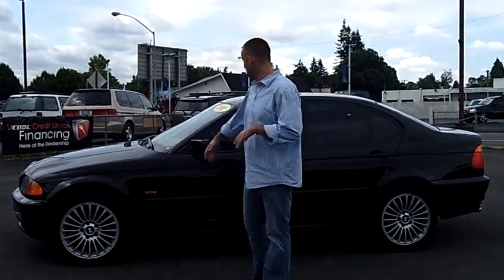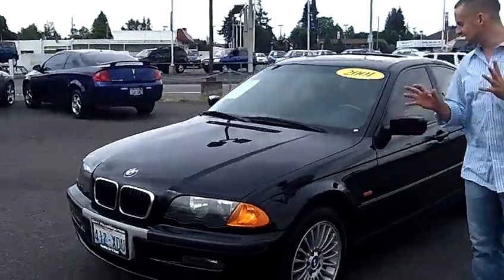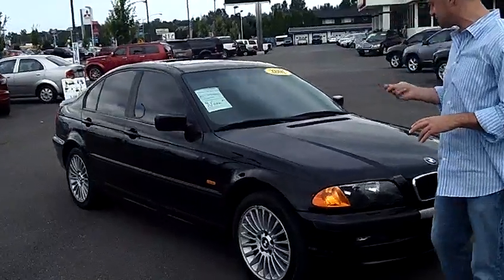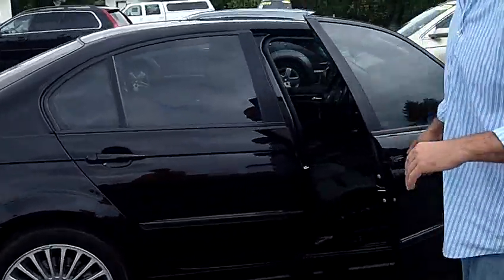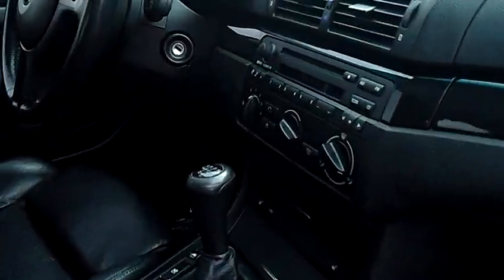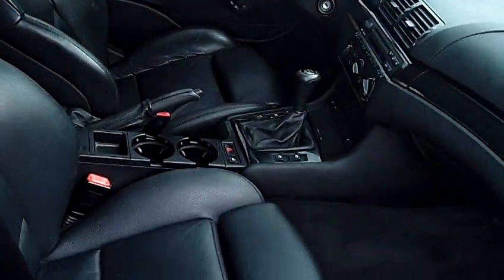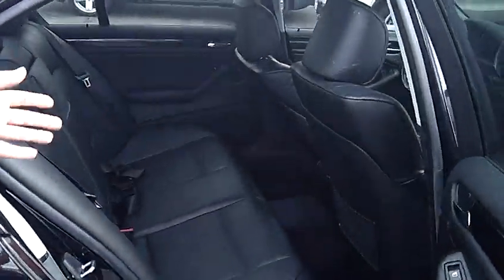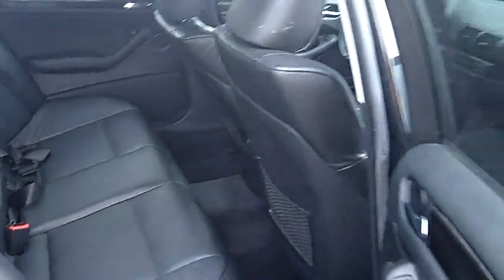2001 BMW 325 XI AWD